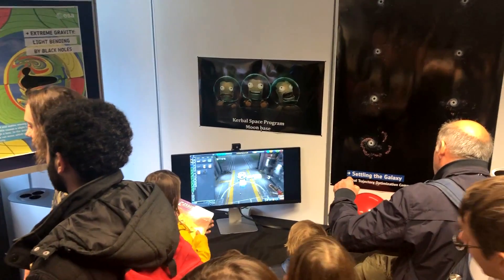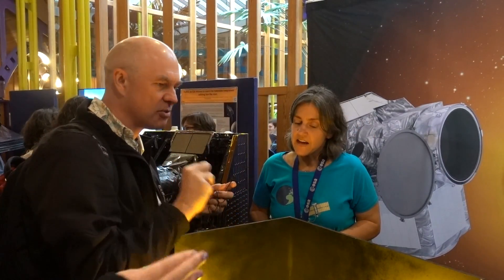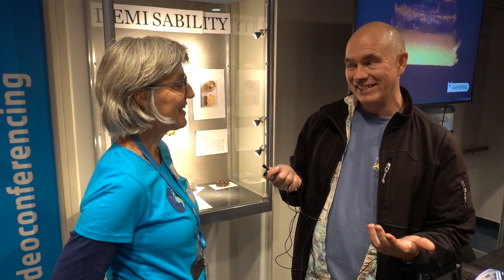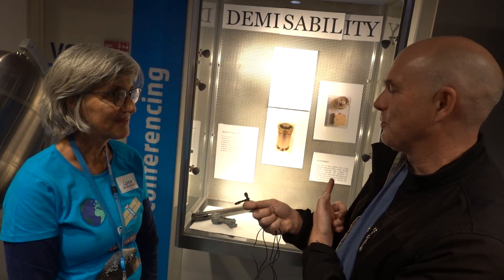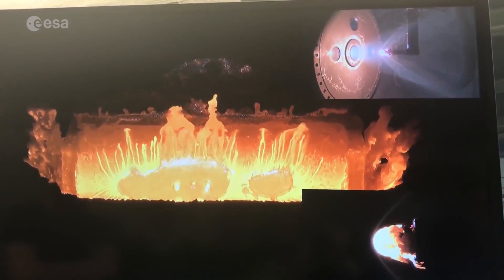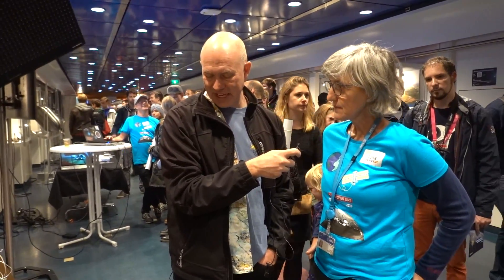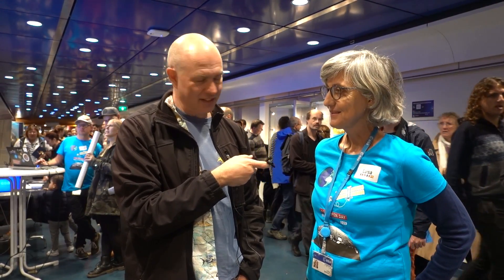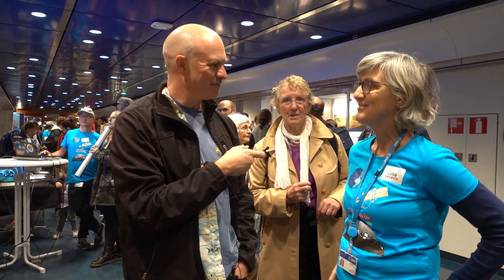The European Space Agency Open Day At ESTEC - Part 3 - Space Debris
In the 3rd installement I talk with the team behind an exoplanet follow up mission which will try to more accurately characterise the planets already discovered. I look at the consequences of legacy code in rocket science. And I talk with the head of Clean space who's trying to solver the problem of safely deorbiting an 8 ton chunk of space debris.